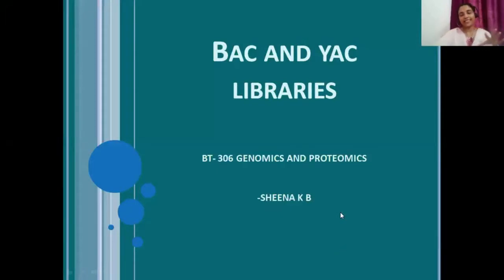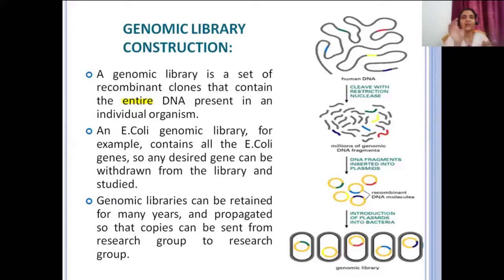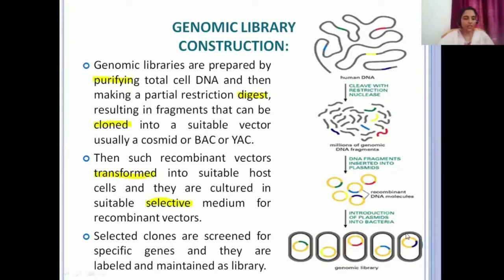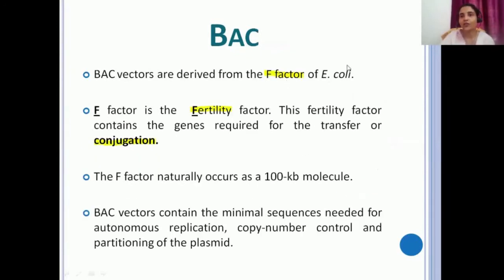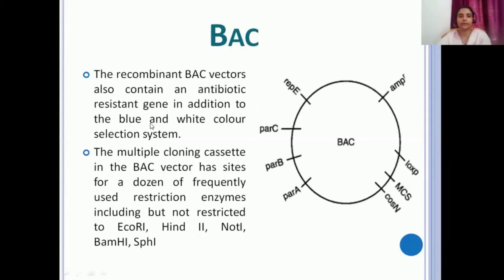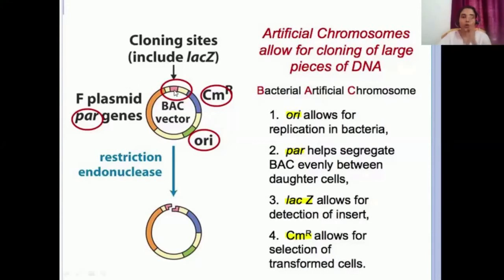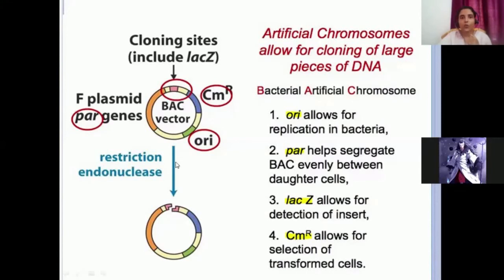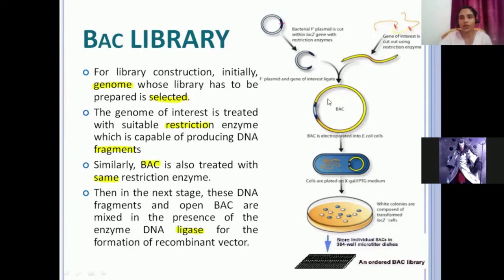BAC LIBRARY - PART I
Hey Everyone!

This video discusses about Bacterial Artificial Chromosome (BAC) and BAC Library.

This channel is being put up to serve as a database for the live lectures I have taken, especially for my students to access it later. The topics are discussed in the simplest way possible. The subject matter being discussed here is of intermediate level. Hopefully it will be useful for others seeking clarity on specific topics as well!

Thank you for visiting! Happy Learning!

-SHEENA K B

2. Being a live zoom session recording, there are chances of errors of speech or content. Also, the use of Tamil may be noticed in between. Kindly ignore.
3. The live interactions with the students during the sessions have been edited out to keep the videos short.
4. The sessions may not cover the topic of discussion extensively or exhaustively. Kindly refer to other books and resources for further enriched learning.